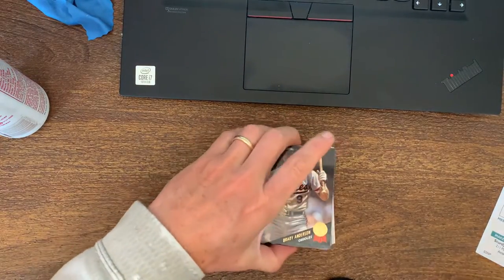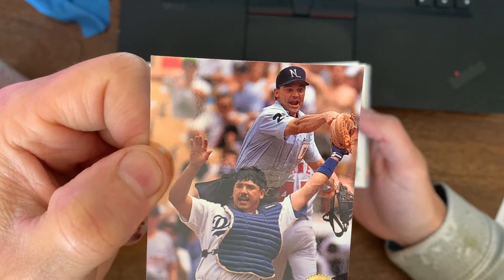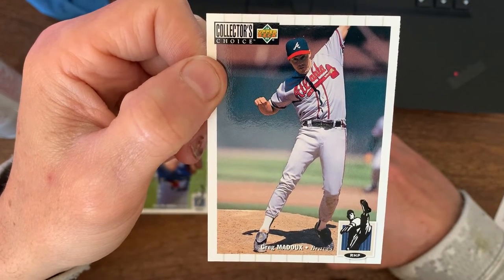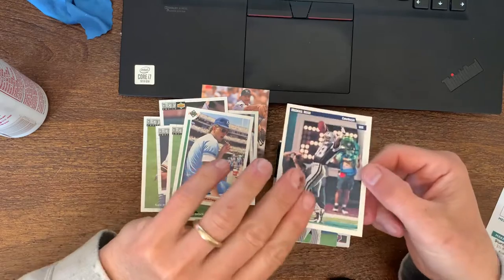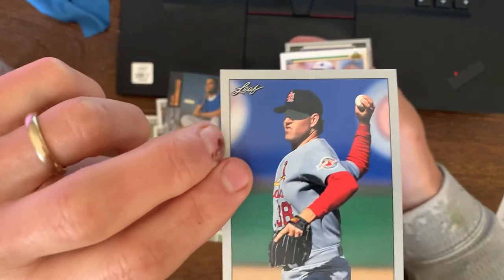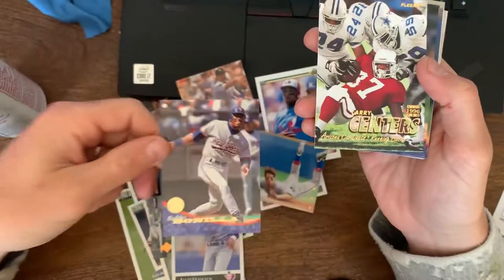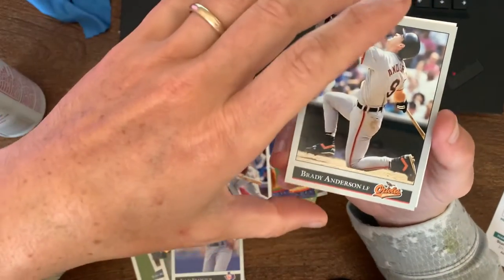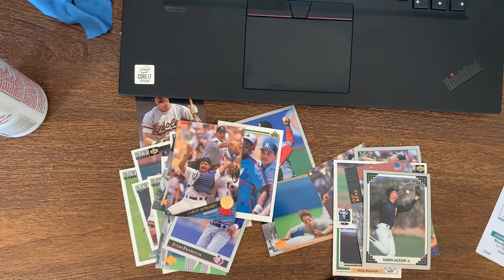Lighter side of sports cards- a look at some odd or funny photos of players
Taking a look at some of the funnier or oddly pictured cards.  From bad plays, funny poses to weird pictures.  A little bit of everything.

Let me know what some of your favorite ones are.